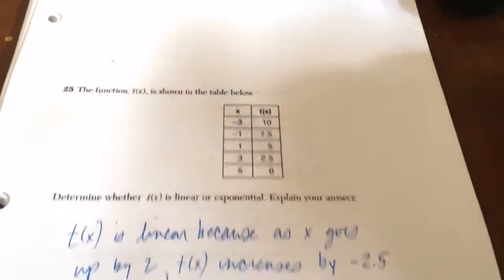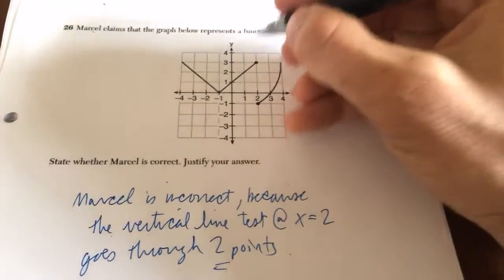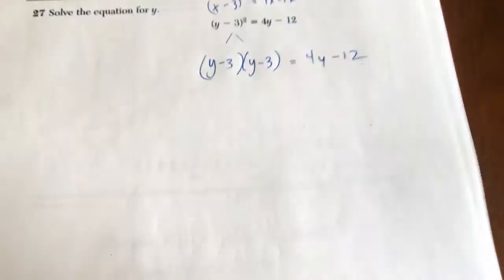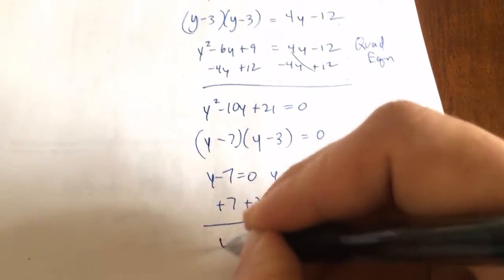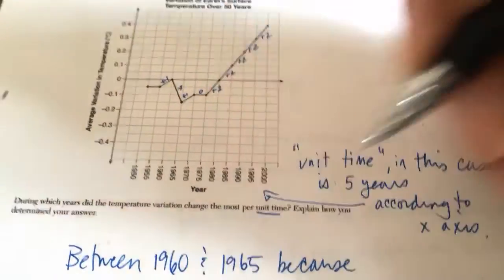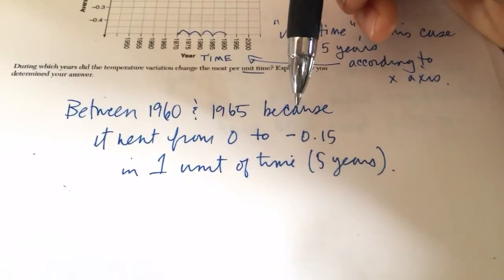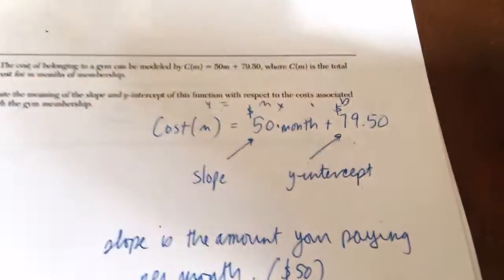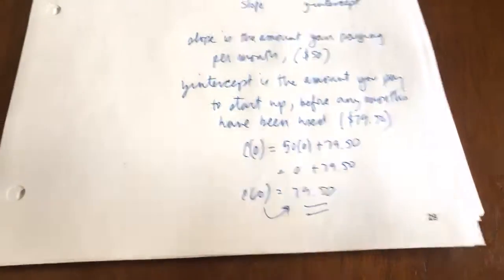January 2016 - Algebra 1 Common Core Regents Exam #25 - 29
Sorry about the birds in the background folks!